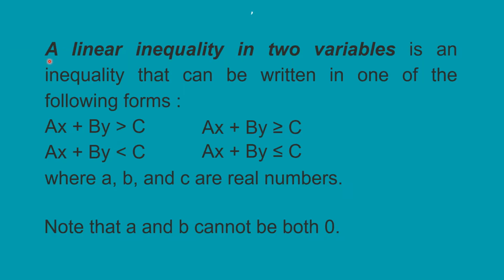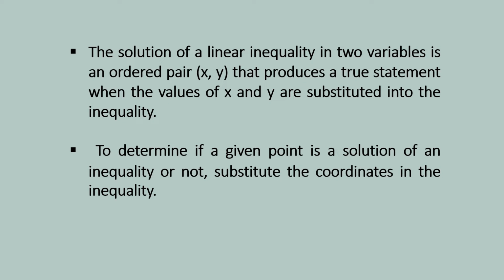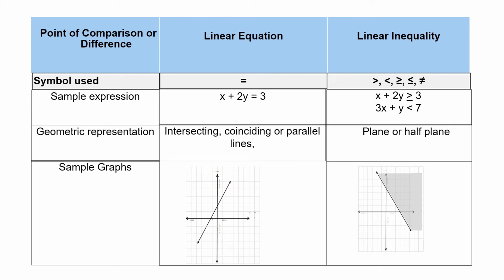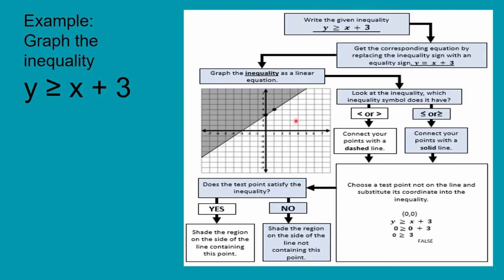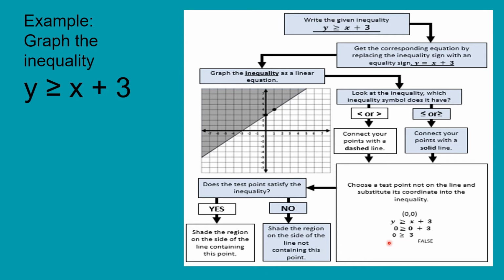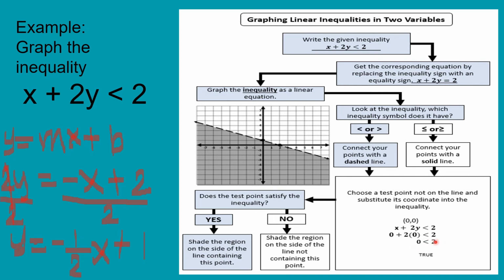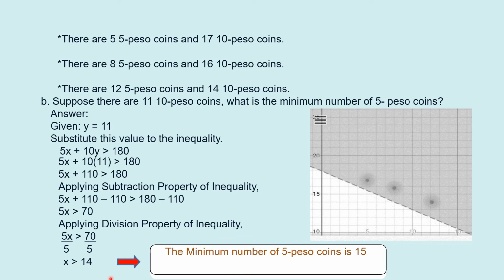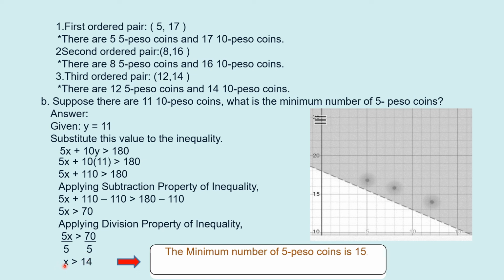Linear Inequalities in Two Variables - Project SOAR Grade 8 Math Week 1 Quarter 2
Batang MANDunong, samahan si Teacher Rachelle ng HHIS upang magbalik-aral sa week 1 lessons ng Quarter 2 Grade 8 Mathematics. Math-sayang Math-aral, tayo nang Math-tuto!